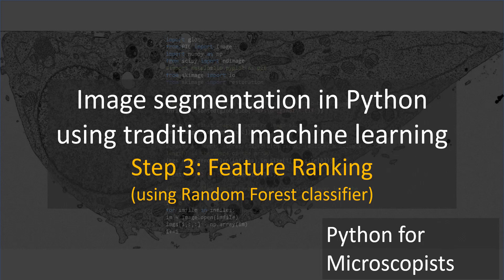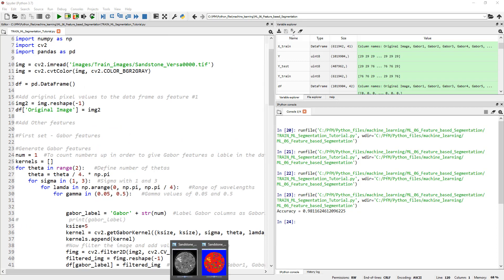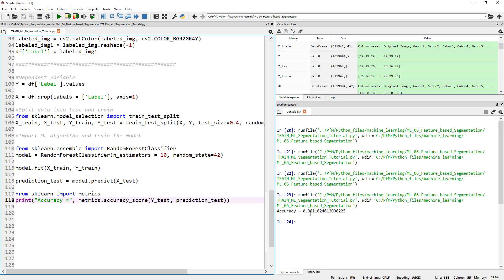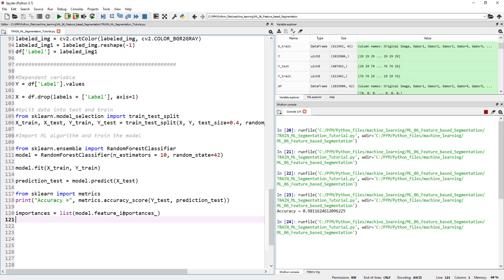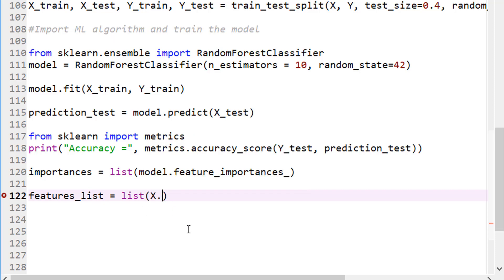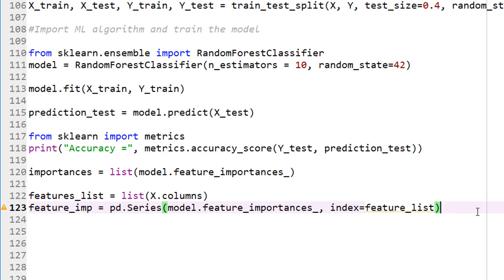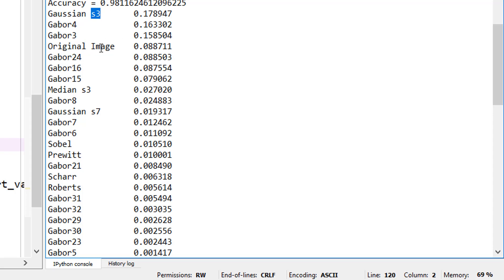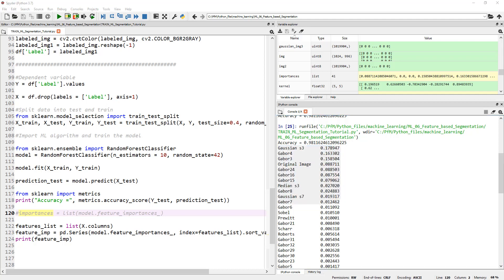65 - Image Segmentation using traditional machine learning - Part3 Feature Ranking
This is part 3 of the 5 part series of videos on image segmentation using traditional machine learning.

Not all features used for machine learning contribute equally towards building the model. The feature importance depends on the type of image and regions of interest for segmentation. This video explains the process of reporting feature rankings during Random Forest training process.